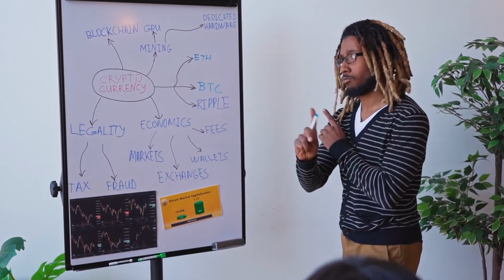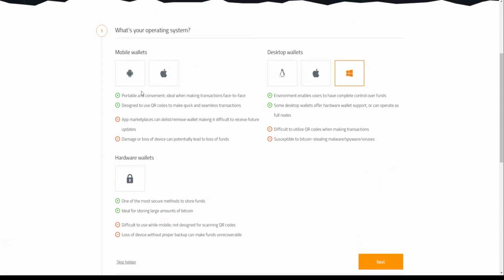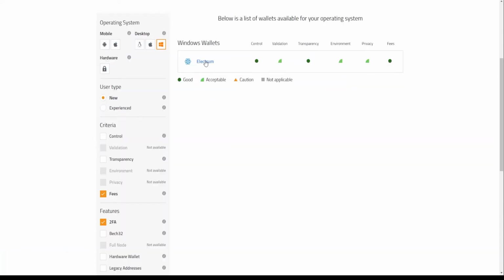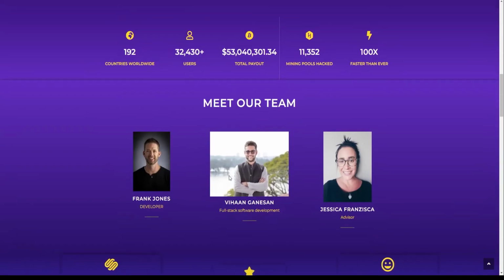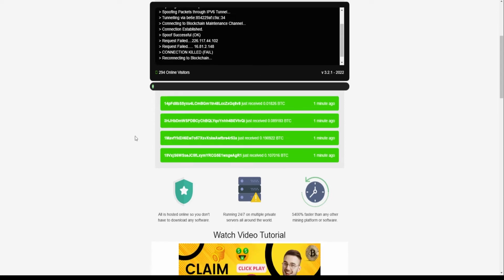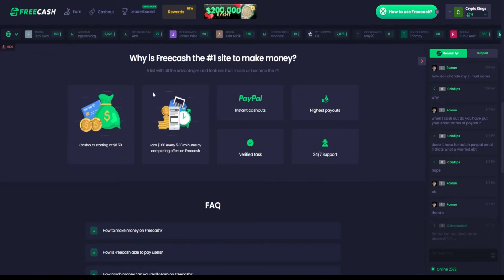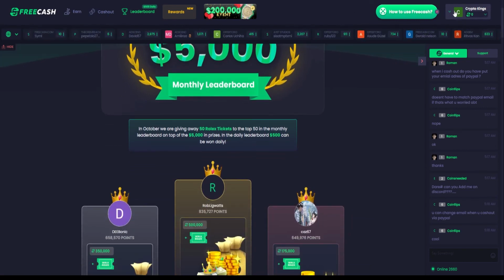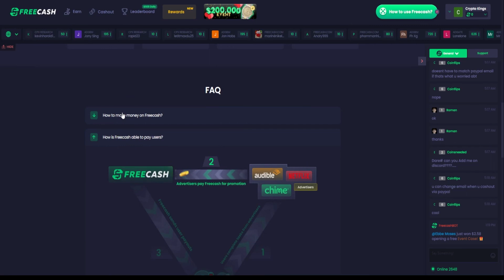Earn FREE Bitcoin every 2 hours! No Investment Needed (Free Crypto Online 2022)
Want to earn free bitcoin every 2 hours? This method has no investment needed! Watch our video for more news on free crypto online 2022! Make money online today!

Here on Crypto Kings, our team works tirelessly to be your one stop shop for crypto so you can make money o! Today we are discussing how you can earn free bitcoin every 2 hours and NO INVESTMENT NEEDED! This is just some free crypto online 2022 that you can earn today!

Learn more how you can get free crypto online 2022. This video will teach you how to earn free bitcoin every 2 hours! This method means no investment needed! Watch our video to learn how you can make money online 2022!